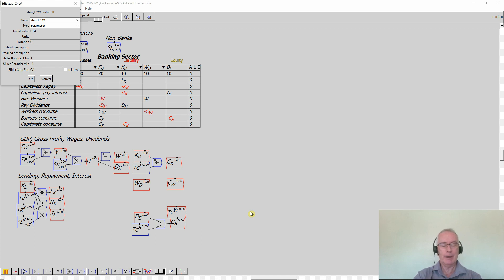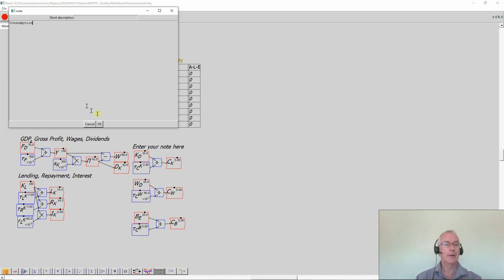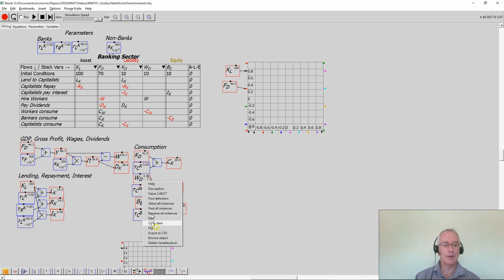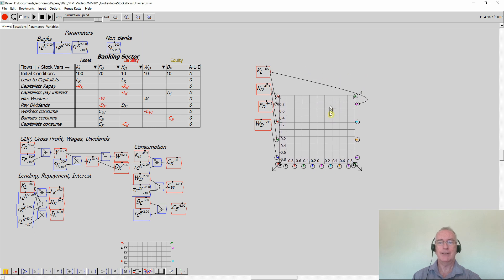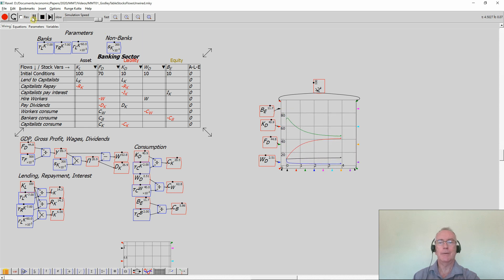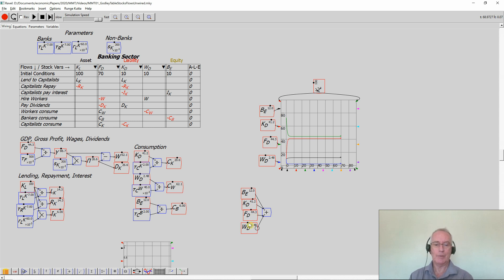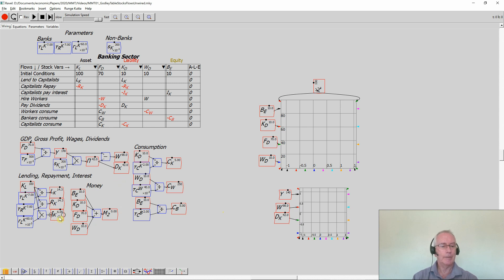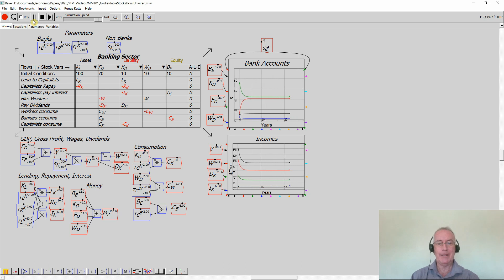Modern Monetary Theory: Part 3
Third of twelve videos showing the construction of models of the monetary aspects of Modern Monetary Theory in Minsky. for as little as $1 a month